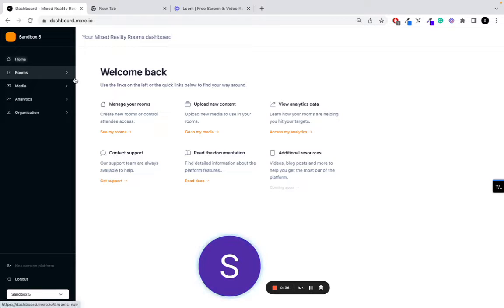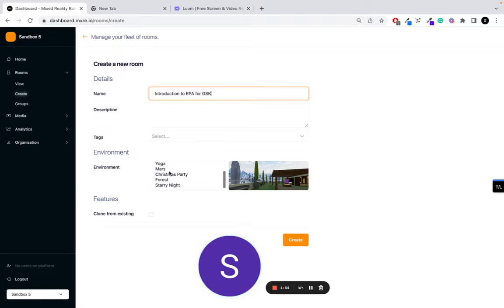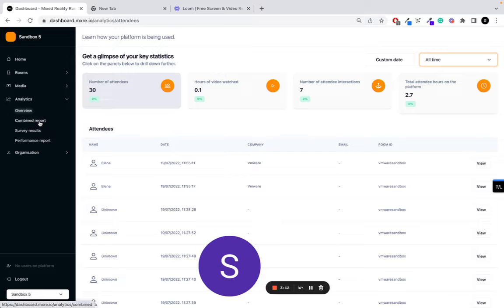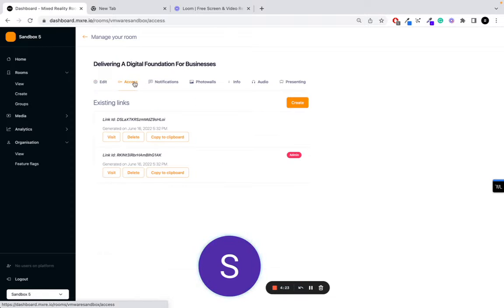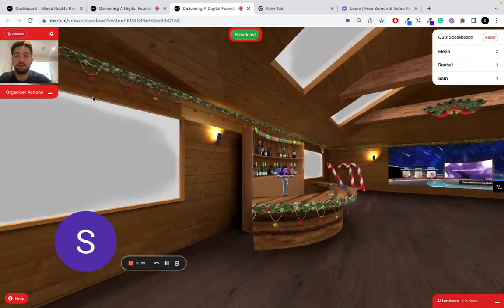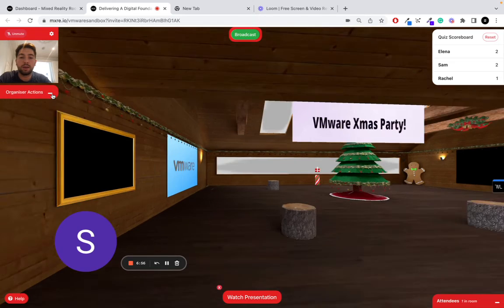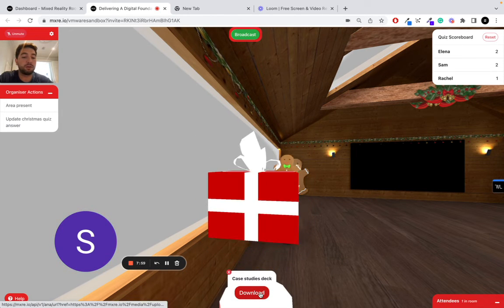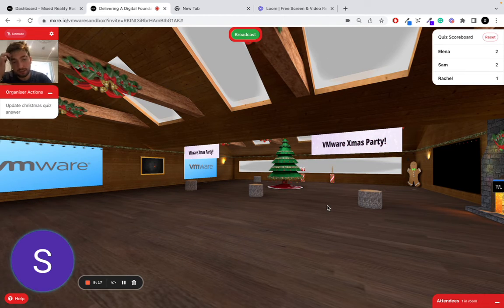Mixed Reality Rooms Brief Run Thru Of MVP